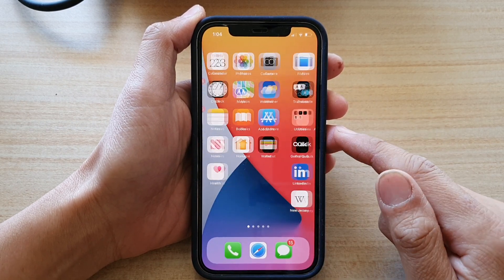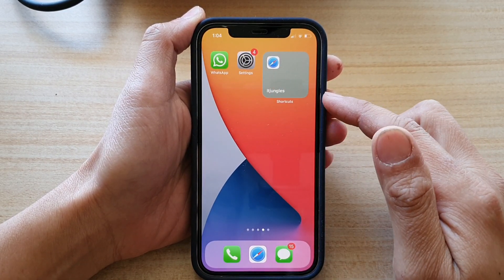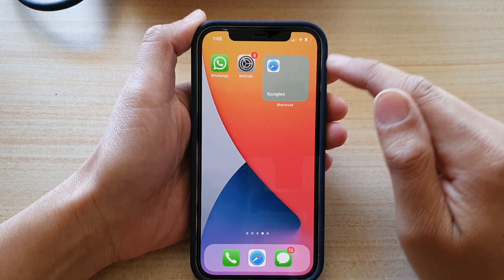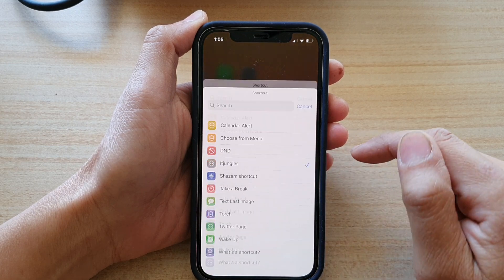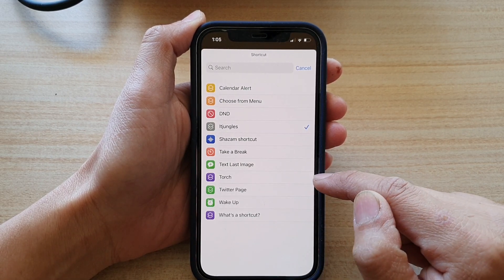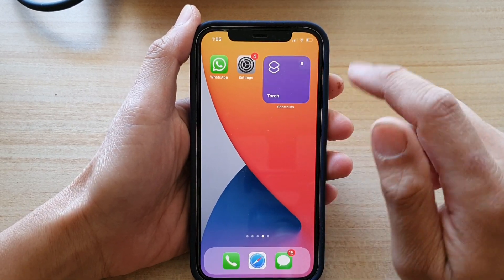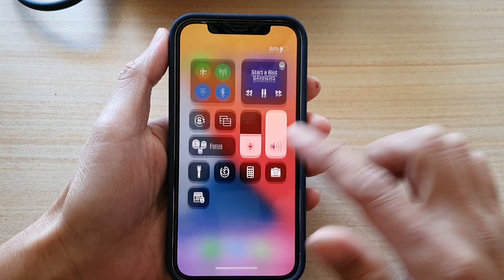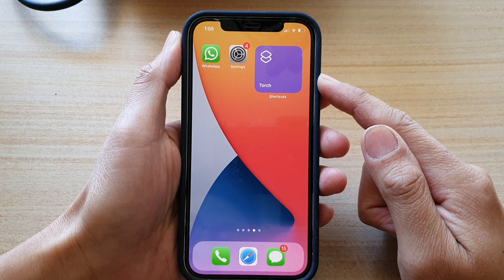iPhone 12: How to Change the Shortcuts Widget to Run a Specific Shortcut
Learn how you can change the shortcuts widget to run a specific shortcut on the iPhone 12 / iPhone 12 Pro.